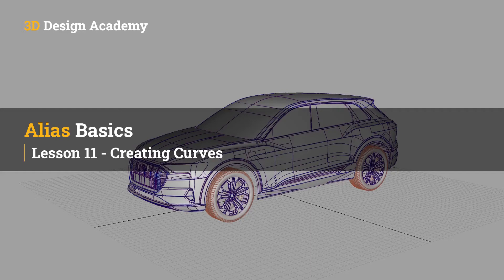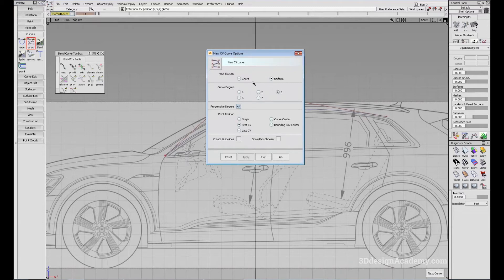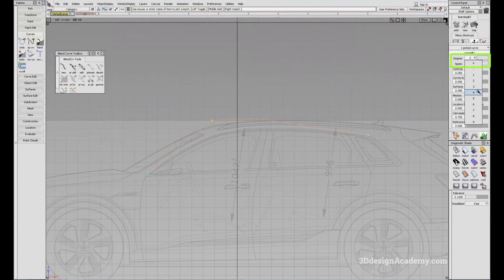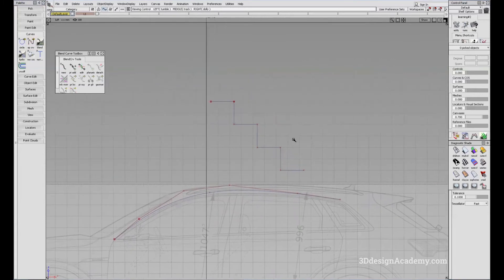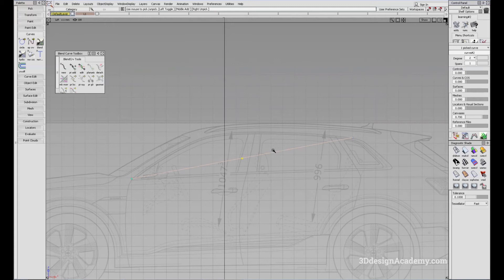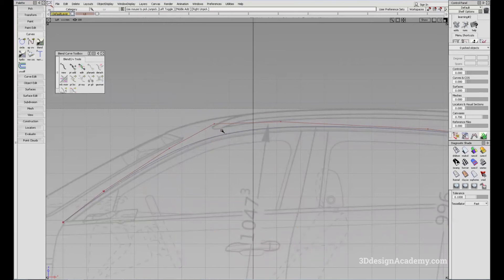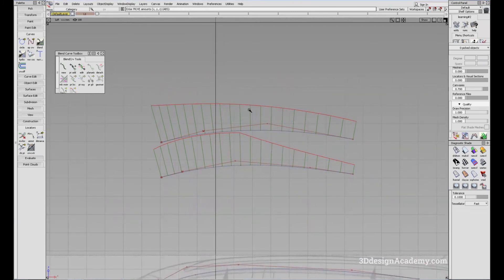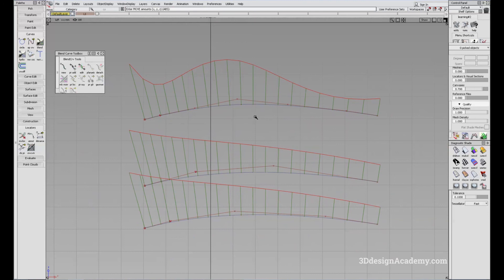Autodesk Alias Basic Tutorials 11 - Creating Curves